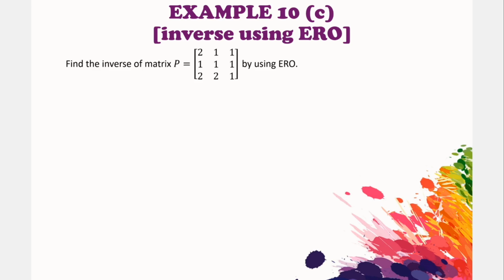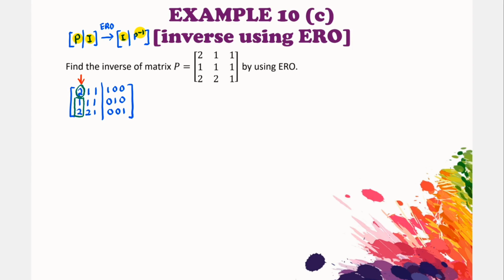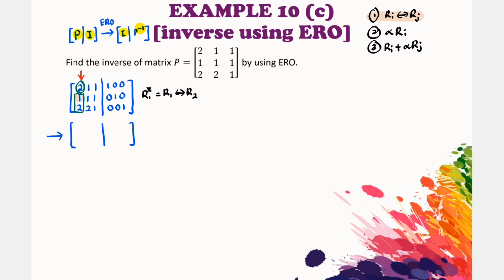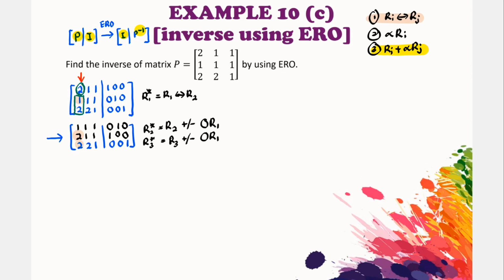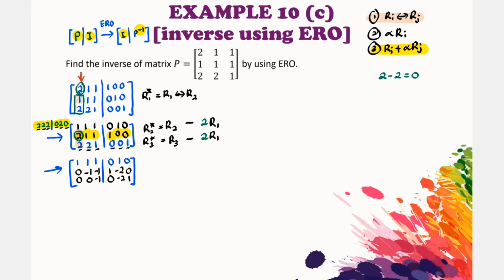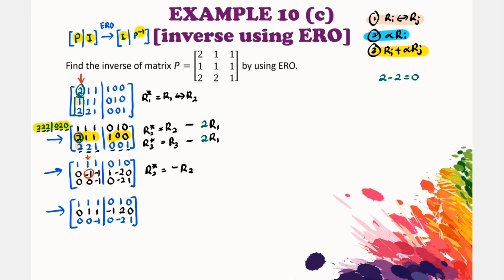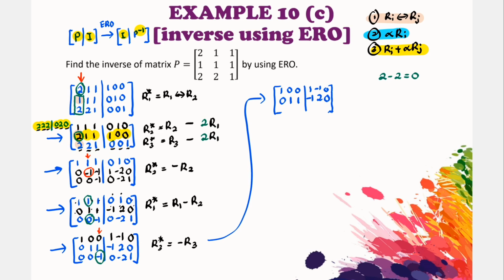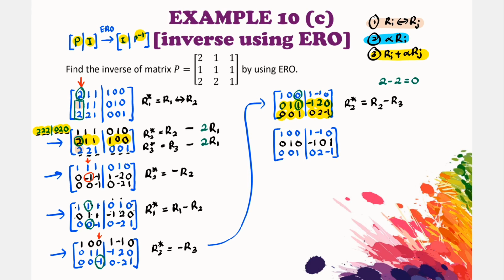(5/5) Chapter 4 | 4.3 Inverse Matrices